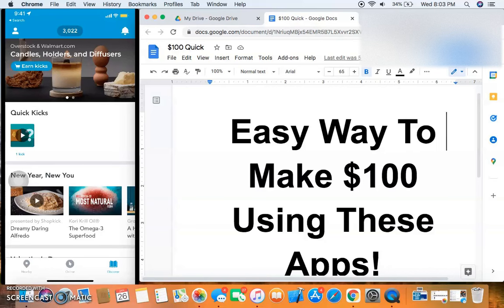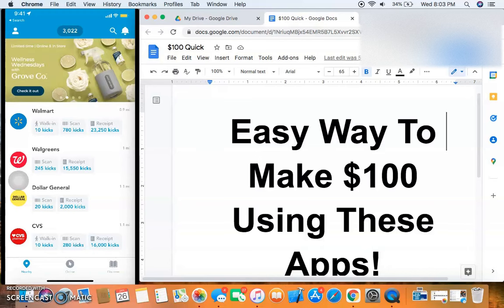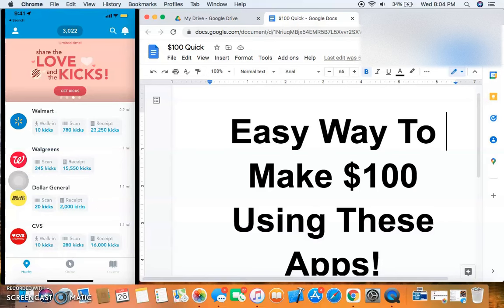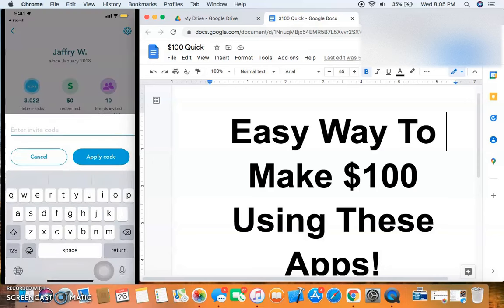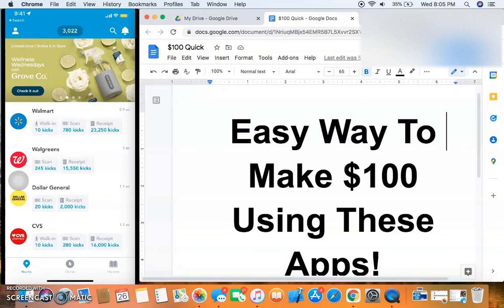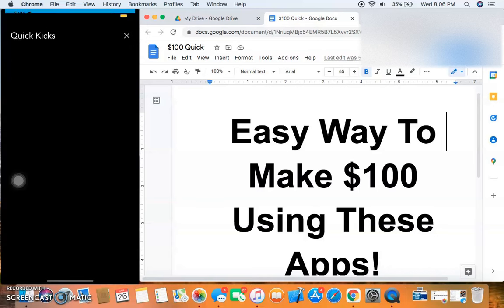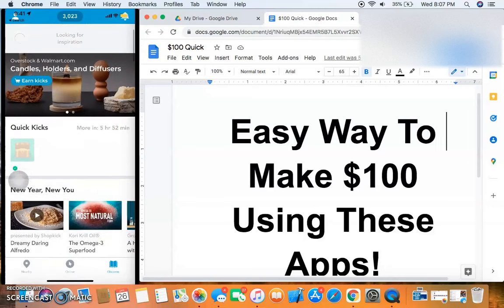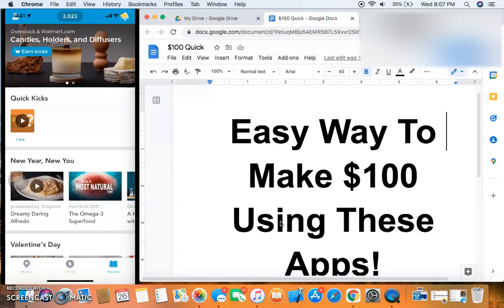Easy $5 Per App You Use | New Make Money Online Method (Make Money Online 2022)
Easy $5 Per App You Use | New Make Money Online Method (Make Money Online 2022): Here's a way to earn money online using these new money making apps in 2022.

Make $150 With WeBull: Sign up for WeBull and a Free Stock When You Open An Account, Link A Bank Account, and Deposit 1 cent (Plus get another stock valued between $8 - $1000 when you deposit $0.01 or more! Sell the stocks withdraw them to your bank account. The 1 cent is only to trigger the bonus stock you must do this if you want all the free stocks.

Get $30 to signup to Times Club🎉
📲iPhone & Android
🙌Unlimited $20 referrals
$200 Bonus for 5 referrals
Signup with my link and code
MY CODE: Z2TNXY
🏦Link your bank to get $5
⚠️MUST complete an offer to get the $20
⚠️MUST use your debit card from the bank linked to TimesClub
🎯Head to the offers section I would reccomend doing one of these offers
DhGate, Forever 21, Zulily or FuboTV
🧣Forever 21 has accessories under $2 to avoid shipping fees ship to store
🛑To ensure you are credited please complete the offer without interruptions
ℹ️Cashback earned my stay pending up to 30 days
ℹ️Your referral bonuses will credit between 24-72hrs
💸You can cashout as soon as you have been credited